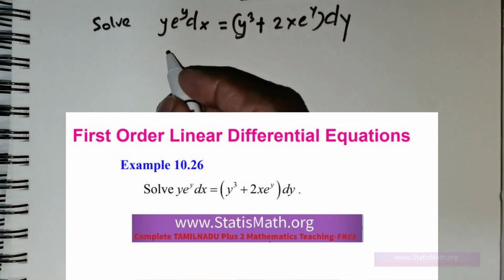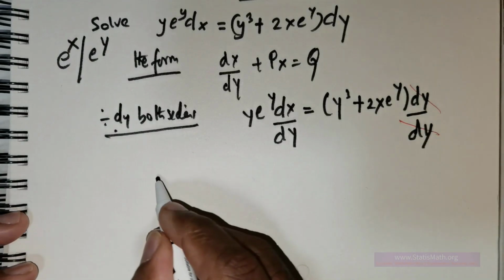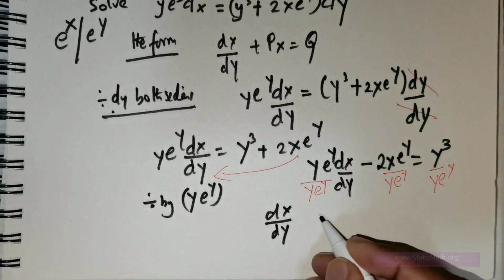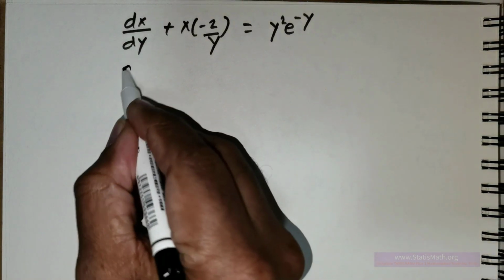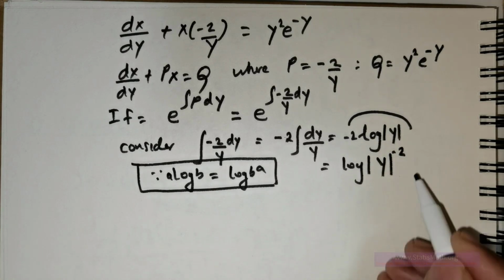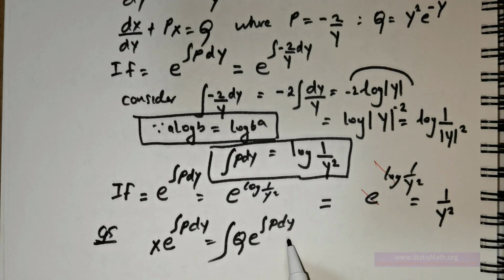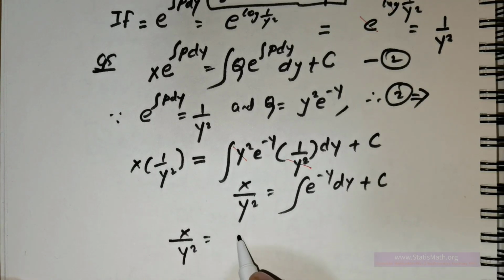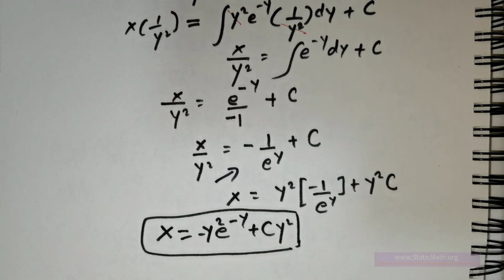Example 10:26-First Order Differential Equations